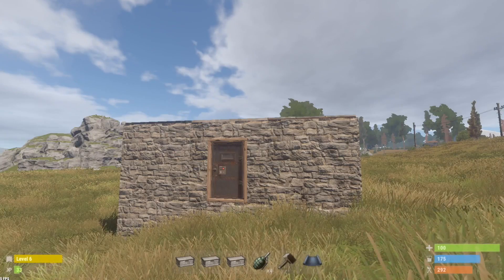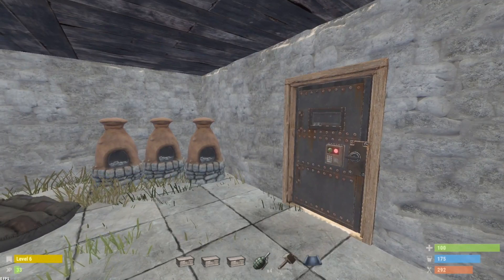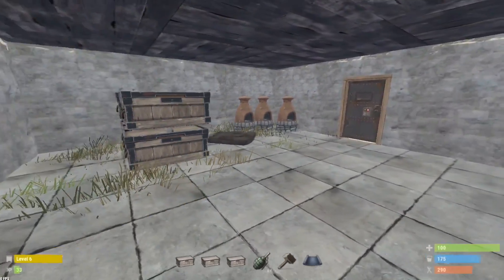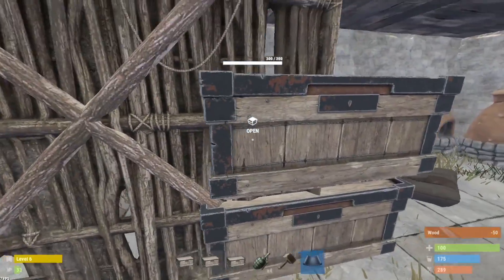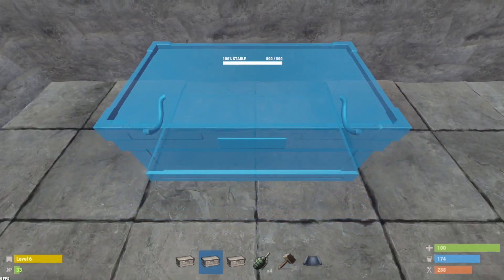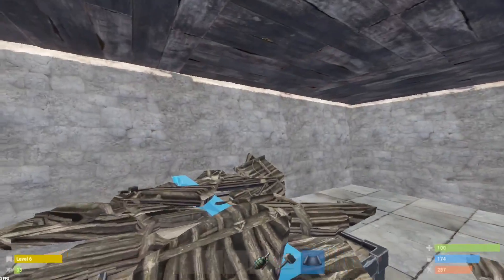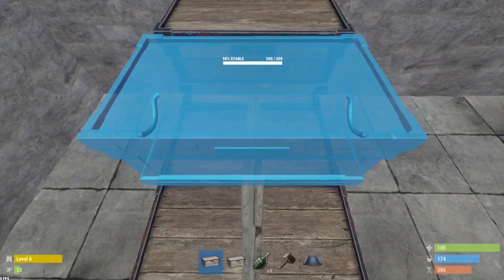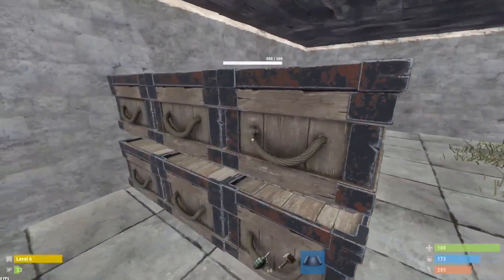RUST BOX STACK EXPLOIT!?!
Watch this fast as it may get patched relatively quickly!